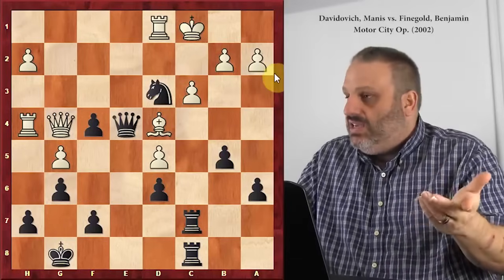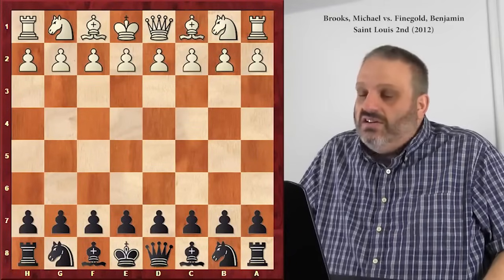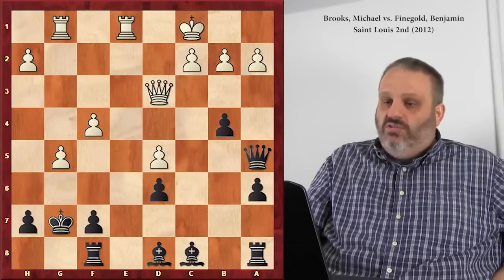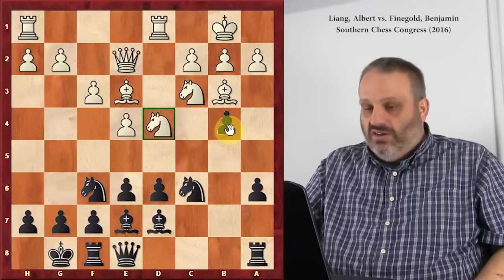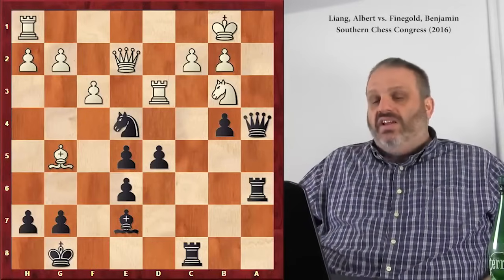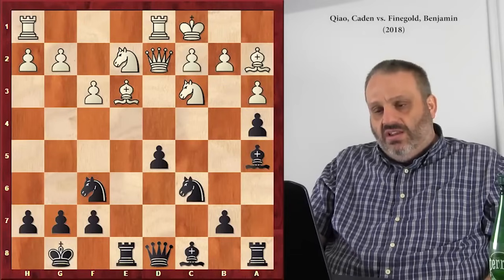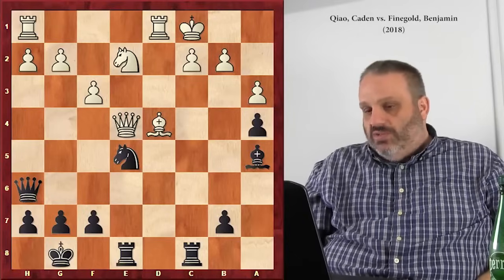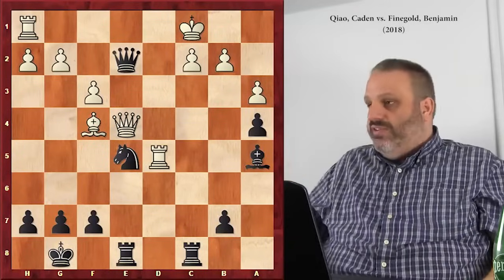The Sicilian Fischer-Sozin Attack, with GM Ben Finegold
GM Ben Finegold discusses the Sicilian Fischer-Sozin Attack (the Sozin Attack) using his own games.  The lecture was recorded in the U1400 class at CCSCATL on August 19, 2018.

Games Discussed:
Davidovich, Manis vs. Finegold, Benjamin, Motor City Op. (2002)
Brooks, Michael vs. Finegold, Benjamin, Saint Louis 2nd (2012)
Liang, Albert vs. Finegold, Benjamin, Southern Chess Congress (2016)
Qiao, Caden vs. Finegold, Benjamin (2018)